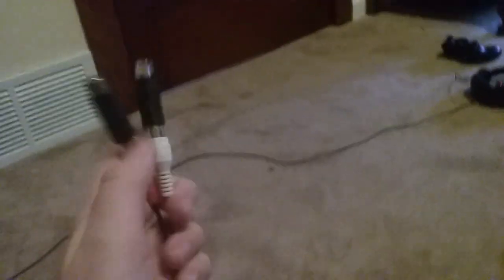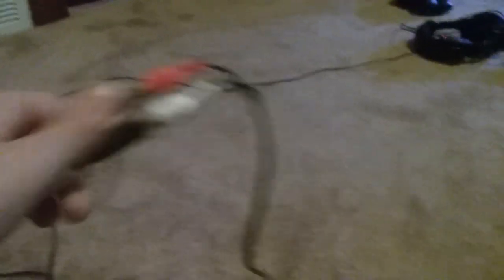How to Get Audio Into an X12 Xbox Headset and X Rocker Gaming Chair on PS4